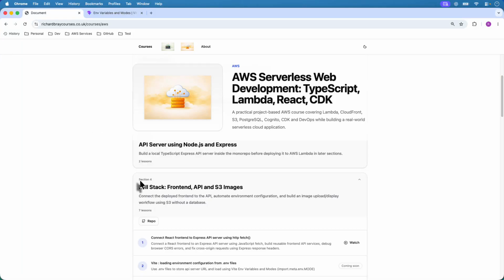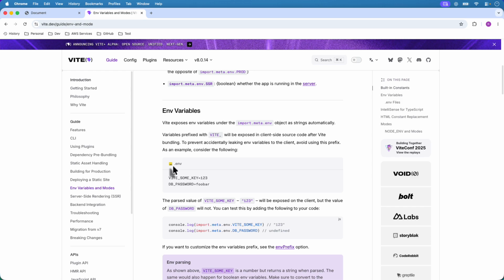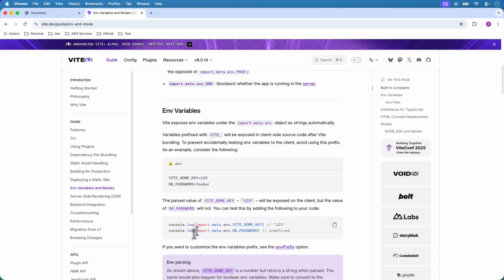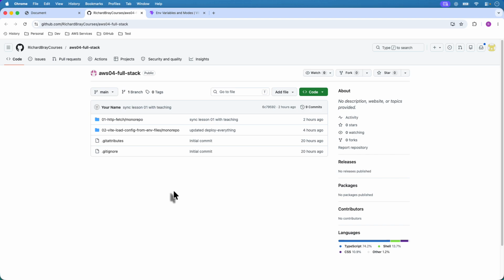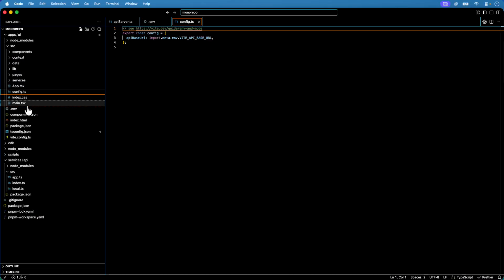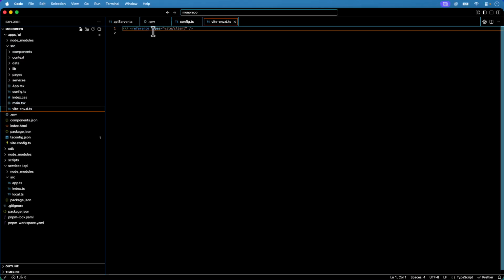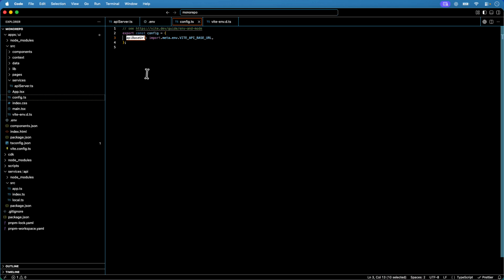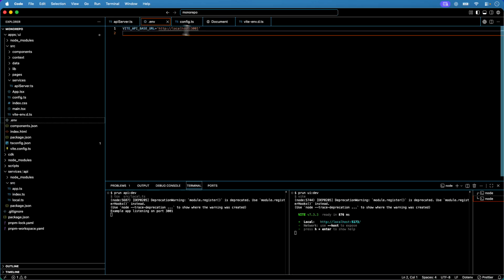AWS S04 L02 Vite environment variables using .env and import.meta.env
📘 VITE ENVIRONMENT VARIABLES USING .ENV AND IMPORT.META.ENV

In this lesson we configure the React frontend so it reads the API server URL from a Vite .env file instead of hard-coding it directly in the source code.

We look at how Vite exposes environment variables using import.meta.env, why variables must start with VITE_, and how these values are injected into the frontend at build time.

- Understanding Vite environment variables
- Using .env files in a Vite project
- Understanding import.meta.env
- Why Vite variables must start with VITE_
- Moving API URLs out of source code
- Creating a reusable frontend config file
- Adding Vite TypeScript type support
- Using string interpolation for API URLs
- Understanding build-time configuration
- Running the React frontend locally
- Connecting the frontend to the local API server

📦 TECHNOLOGIES COVERED

- Vite
- React
- TypeScript
- .env files
- import.meta.env
- Fetch API
- Express API server
- pnpm workspaces

Frontend applications need different configuration values in different environments.

For example:

- local development API URL
- deployed AWS API Gateway URL
- test environment URL
- production environment URL

Vite .env files allow us to manage these values cleanly without hard-coding them throughout the application.

In the next lesson we will automate the creation of an environment file containing the deployed AWS API server address.

🌐 COURSE PORTAL

📂 COURSE REPOSITORY

Build complete real-world AWS applications using:

React → TypeScript → Express → Lambda → API Gateway → CDK → CloudFront → S3 → PostgreSQL → Cognito → DevOps